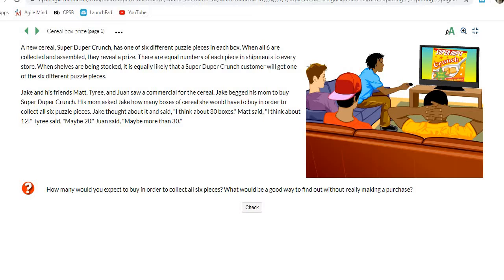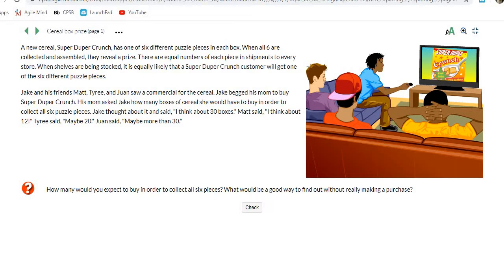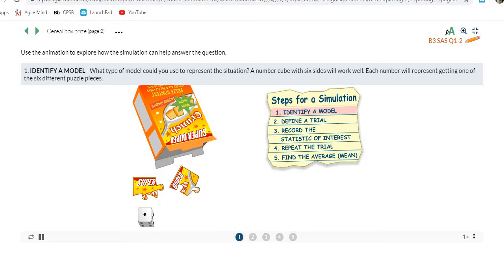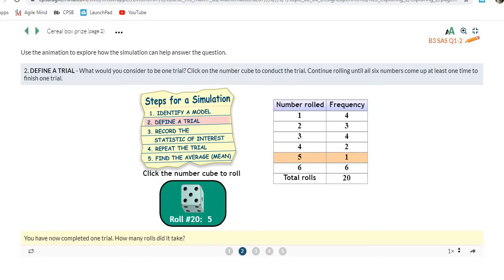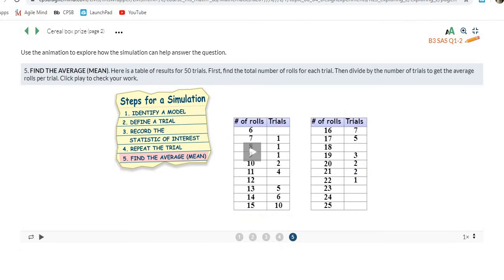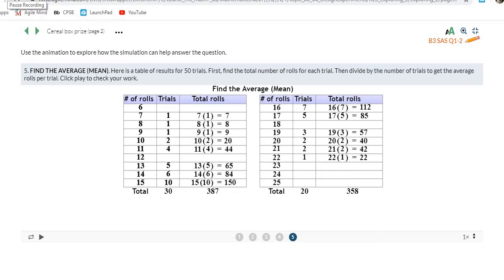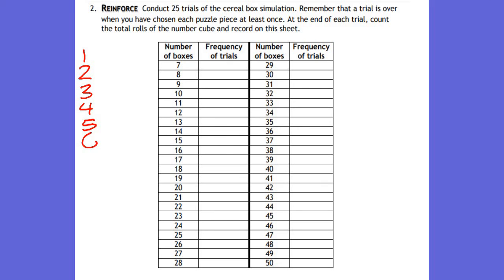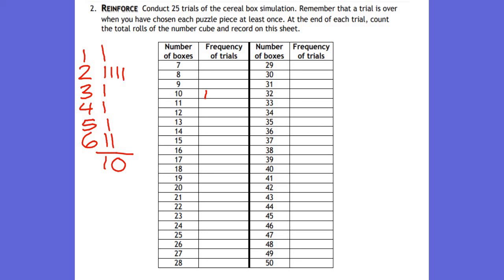Topic 11 Block 3